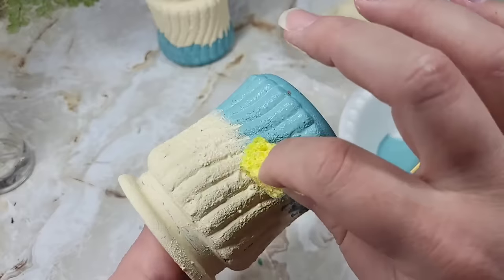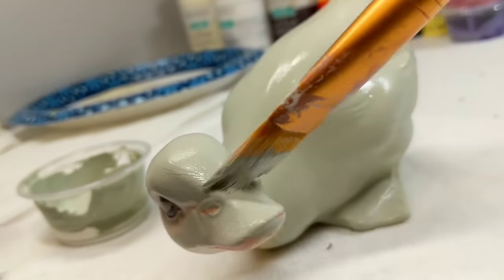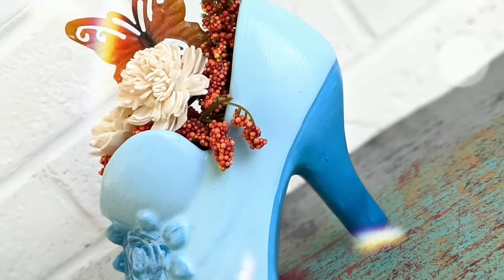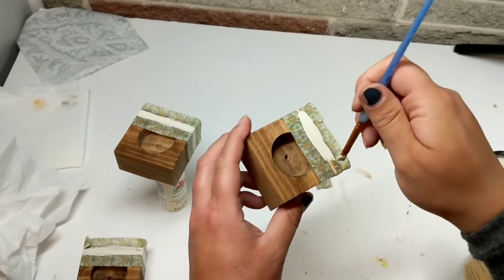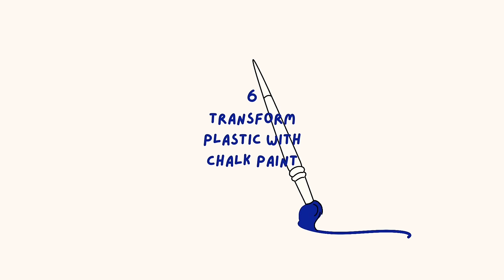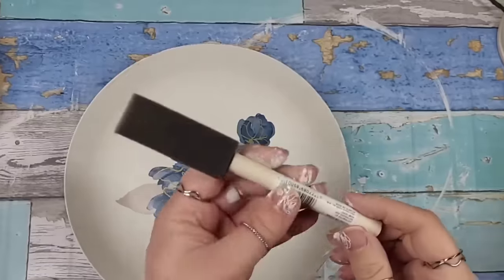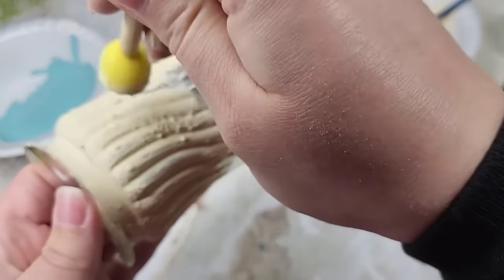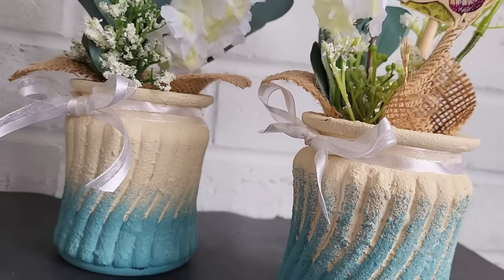🌟AMAZING High End DIY Crafts using paint to try on your next project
Today, I am sharing 7 AMAZING High End DIY Crafts using paint to try on your next DIY project! Take these paint ideas and remix them into DIY home decor that works for you!

Time Stamps
00:00 Baking Soda
01:40 Matte Paint
02:53 Highlights
05:05 Stripe it
08:00 White wash
09:55 Transform Plastic with chalk paint
13:33 Ombre it

 year
PLEASE NOTE I am NOT a professional. A large part of this
channel focuses on me doing DIY's to help others see how easy or difficult DIY's may be through my own experience. I want to be able to try things on my own and help others on their own DIY journey, if I can, possible by adding a little humor to their life. With that being said, safety should always be top priority. Trying anything on my channel, is done at your own risk, and I am not responsible for any indirect or direct damages from content in relation to the guidance or instruction of the material